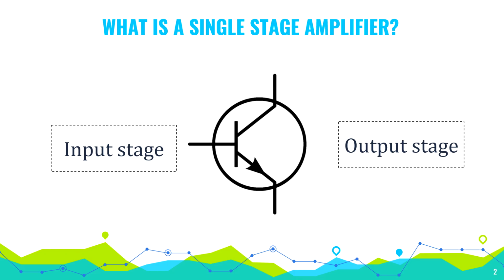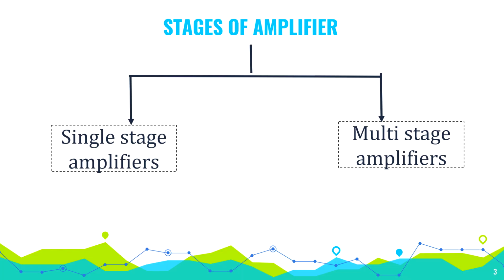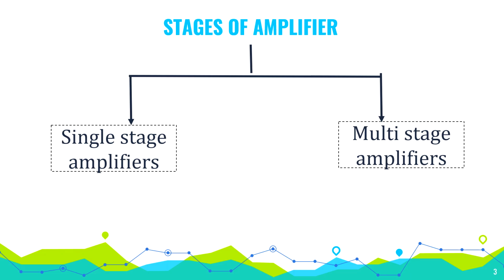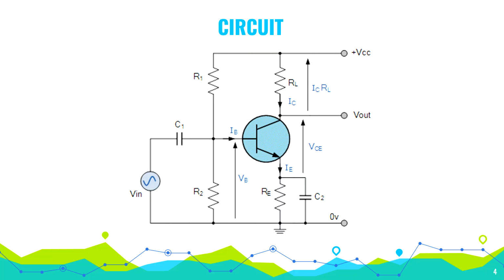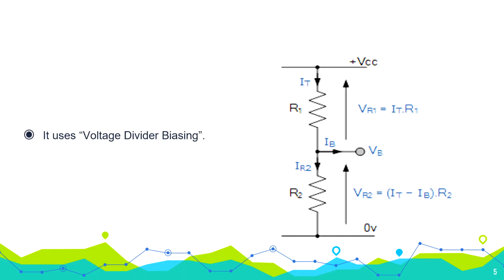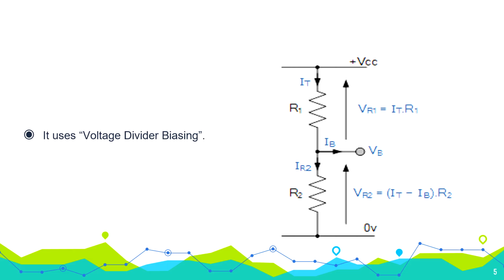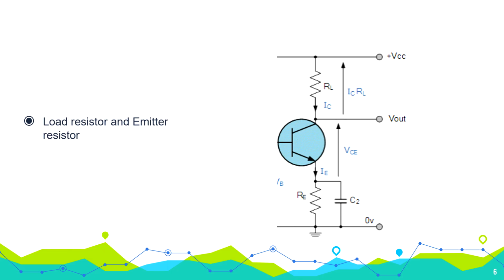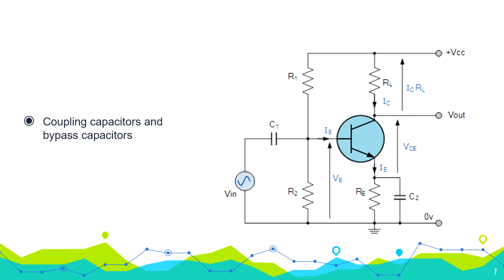3 Single stage CE amplifier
Among all transistor amplifier circuits, the single stage common emitter amplifier is one of the most widely used and most important configurations in electronics.

In this video, we’ll understand how a single stage common emitter amplifier works, and why it provides high voltage gain with good signal amplification.
We’ll start by looking at the circuit diagram, identify the role of each component, and then explain how a small input signal at the base produces a large output at the collector.

So, let’s begin and clearly understand the single stage common emitter amplifier!